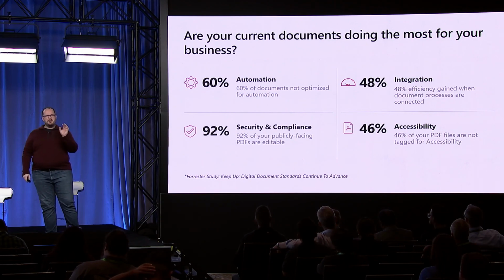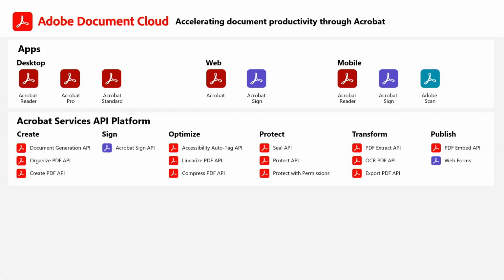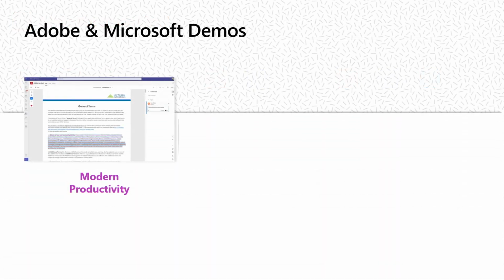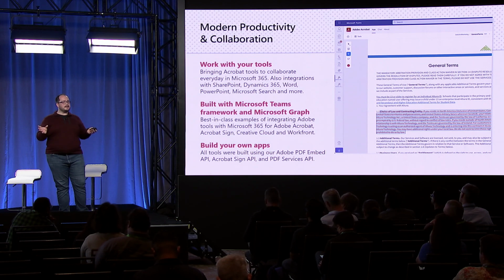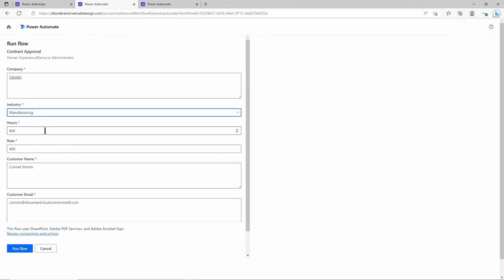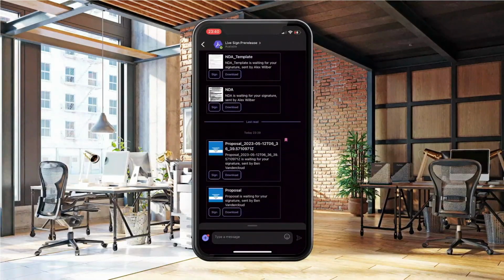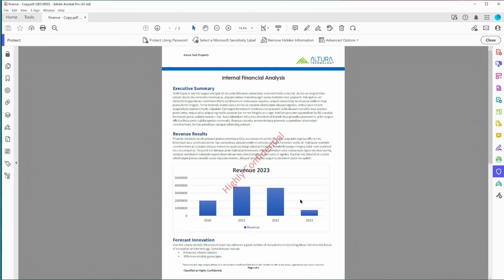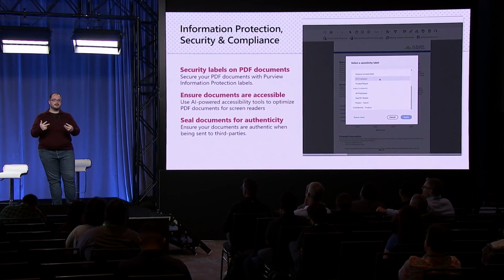Automate and protect your documents with Adobe and Microsoft 365 | BRKFP302H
Documents are the lifeblood of businesses. Over 40% of documents in Microsoft 365 are PDF documents. But how do you arm your business with the tools to help you drive your business further? How do you ensure documents are accessible to your employees and customers? How do you ensure your documents are stored and managed to meet your retention and security requirements? Learn how Adobe and Microsoft are partnering together to help drive modern productivity, document automation, and compliance.

*Speakers:*
 * Stella Chernyak
 * Elishia Dvorak
 * Tulika Gupta
 * Karen Kobleur
 * Henrik Owenmark
 * Richard Riley
 * Ben Vanderberg
 * Vamsi Vutukuru

BRKFP302H | English (US) | Collaborative apps